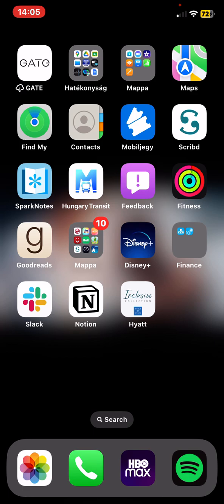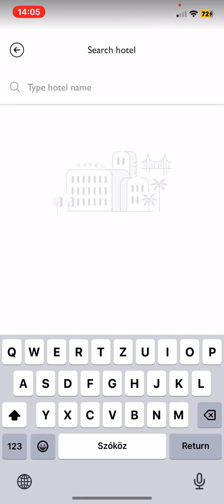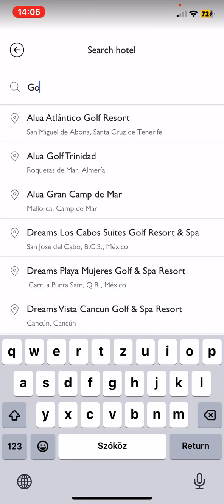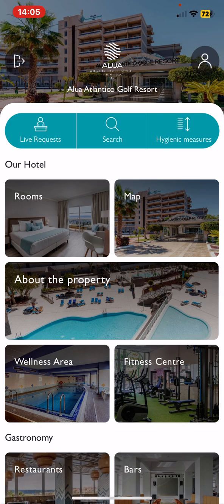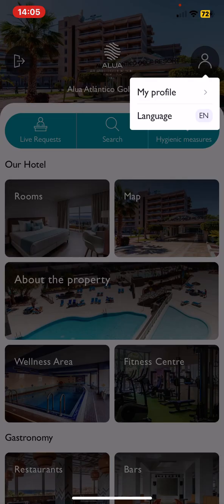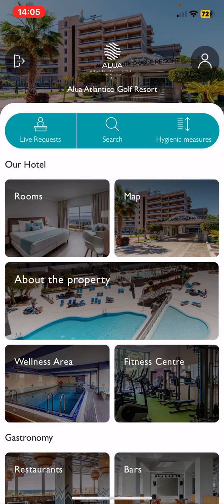How to set the language in Hyatt Inclusive Collection?